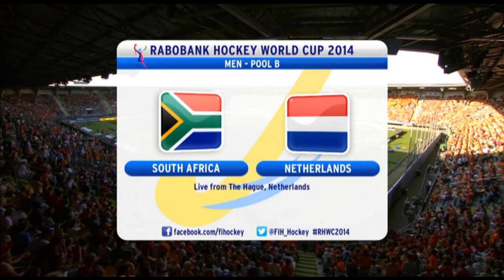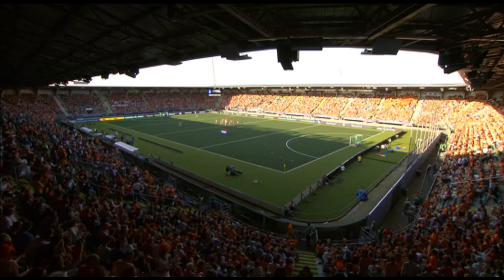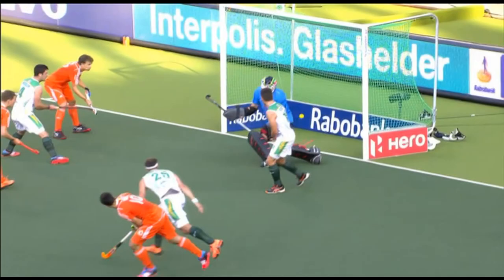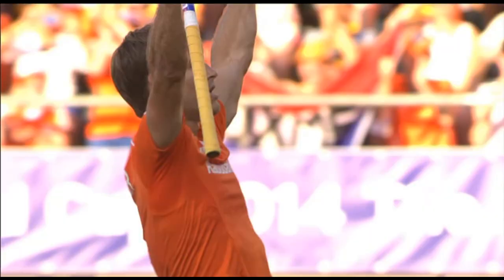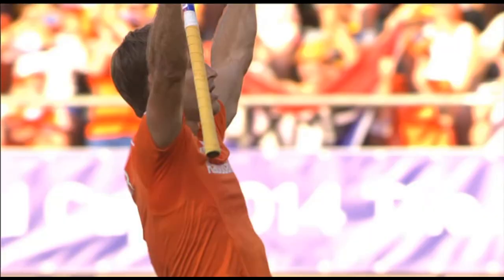South Africa vs Netherlands - Men's Rabobank Hockey World Cup 2014 Hague Pool B [08/6/2014]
"The Netherlands looked to solidify their semi-final place in the contest against winless and goal-less South Africa on day eight of the 2014 Rabobank Men's Hockey World Cup.

In front of an incredibly loud crowd, the Netherlands only took four minutes to score the first goal of the game; Seve van Ass with the tap in at close range. It was 2-0 just six minutes later after an amazing one-two pass between Valentin Verga and Rogier Hofman and Verga slammed a shot past the keeper. The Oranje were in full force and from their first penalty corner Jeroen Hertzberger sent a shot between the keeper's legs to put his nation 3-0 ahead. South Africa found themselves trailing 4-0 with two minutes until half time when Robbert Kemperman finished from a pass by Constantijn Jonker.

The goals kept coming in the second half and the Netherlands were 5-0 up within three minutes of the restart with Robbert Kemperman blasting a powerful shot in for his second of the night. Three minutes later it was 6-0 thanks to Billy Bakker's great turn and shot low into the corner of the goal. South Africa got a consolation goal in the 62nd minute from a penalty corner through Justin Reid-Ross, but two minutes later the Dutch restored the six goal difference and made it 7-1 with Sander Baart getting on the score sheet with a great solo effort.

With the emphatic win, the Netherlands went to the top of Pool B ahead of New Zealand. The two nations go head-to-head to decide top place on Tuesday night.

Welcome to the FIH YouTube Channel where you can watch all the amazing skills, fearless keepers and incredible goals.